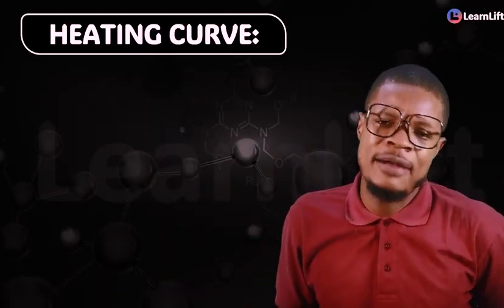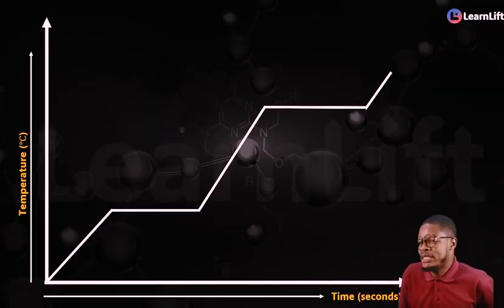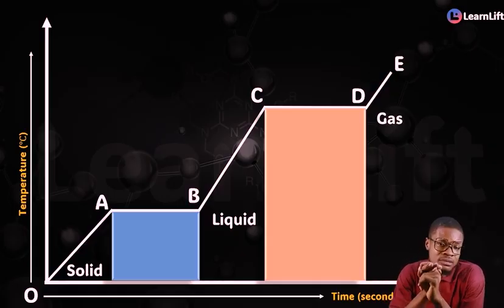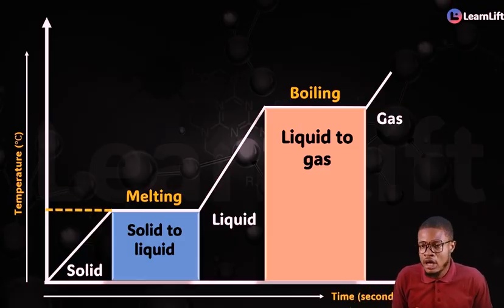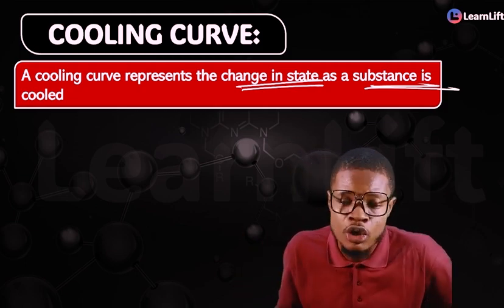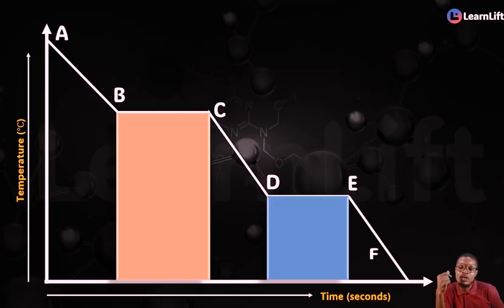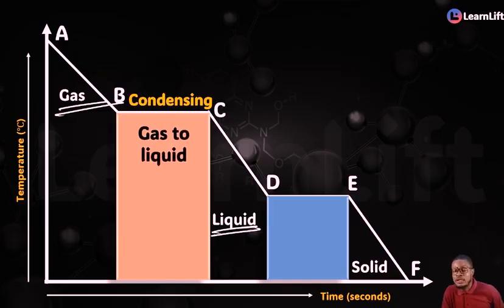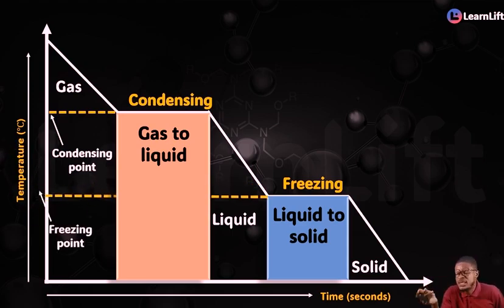HEATING & COOLING CURVE (JAMB 2027 CHEMISTRY & WAEC 2027 CHEMISTRY)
1. Link to learnlift app (Android users)

3. Link to our Whatsapp channel

4. How to create account in the learnlift app     • HOW TO CREATE AN ACCOUNT IN LEARNLIFT APP